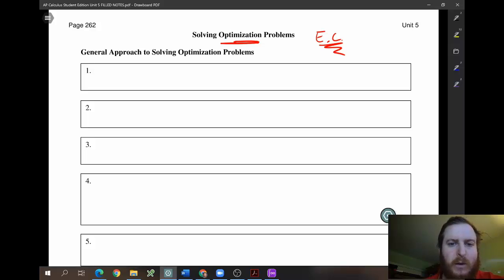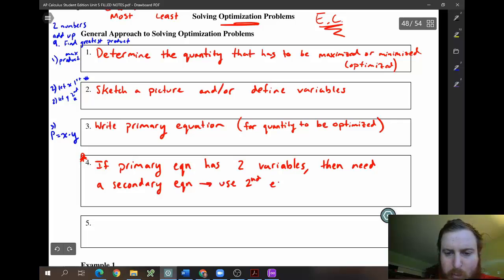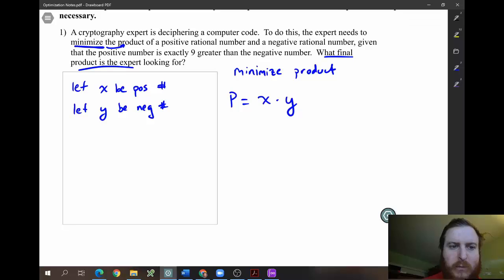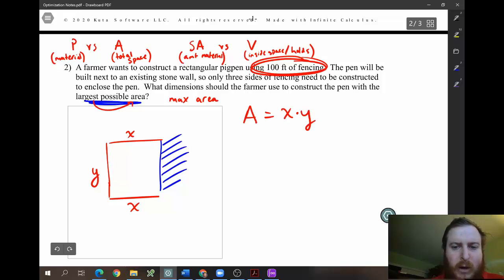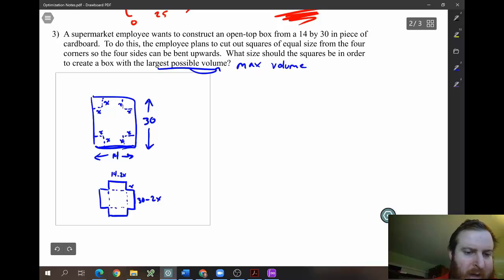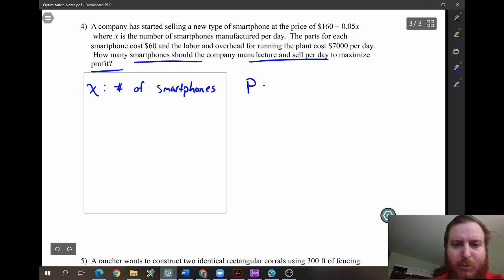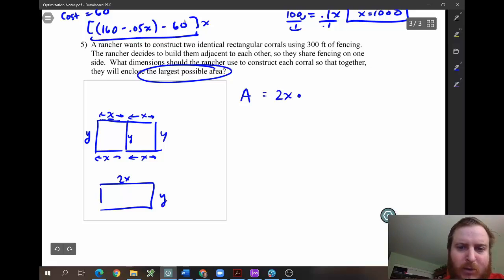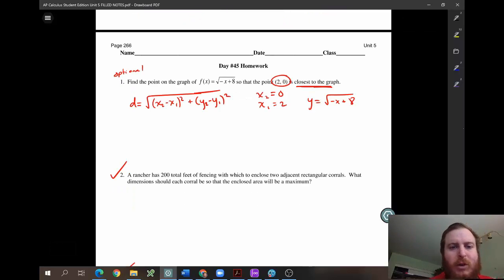Optimization EC Video Notes